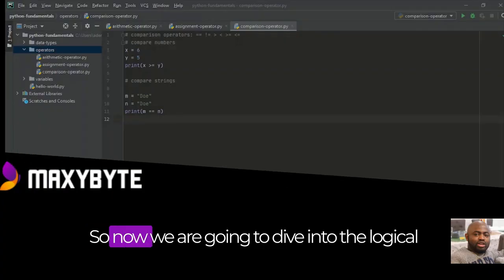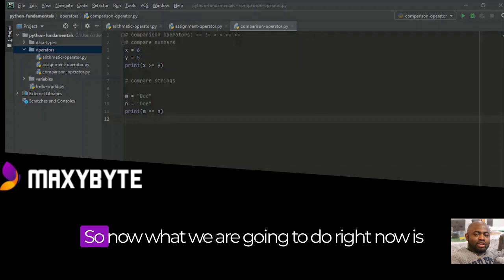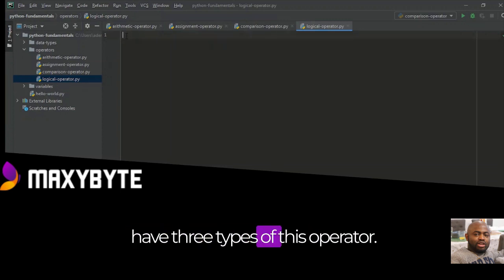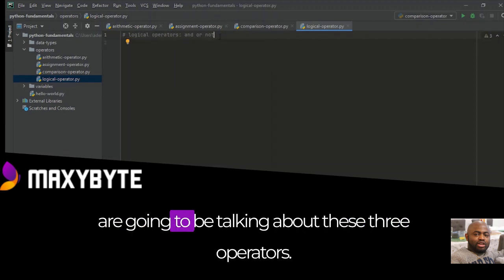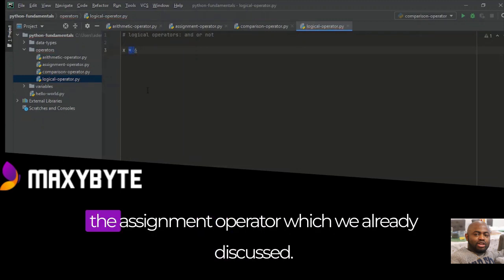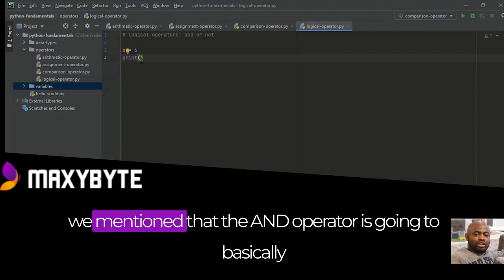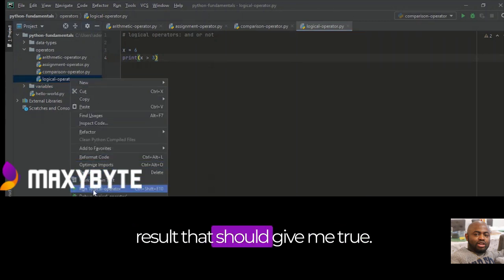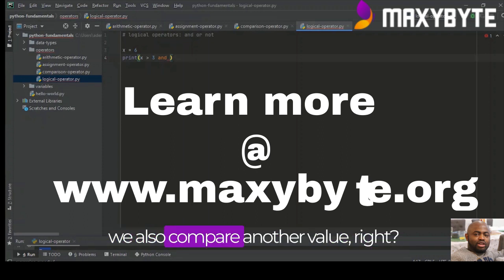logical operator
By understanding these logical operators, you can write conditional statements, create loops, and perform other logical operations in programming languages like C#, Python, JavaScript, C++, and many others.